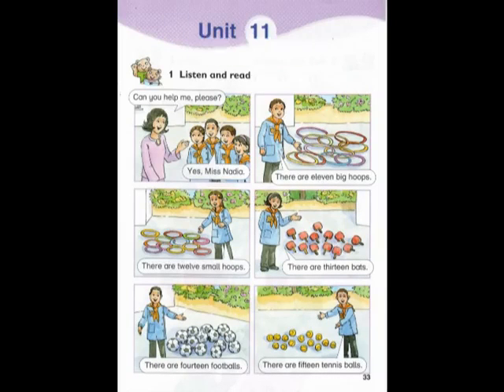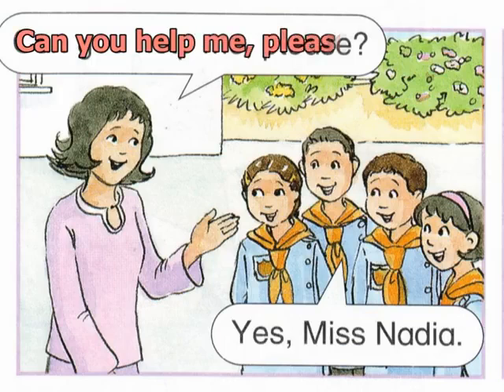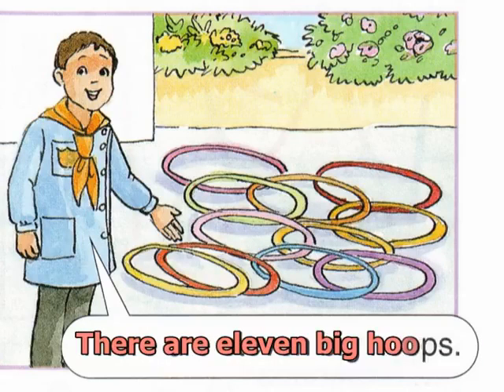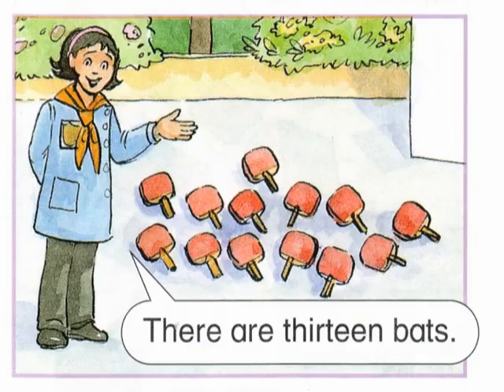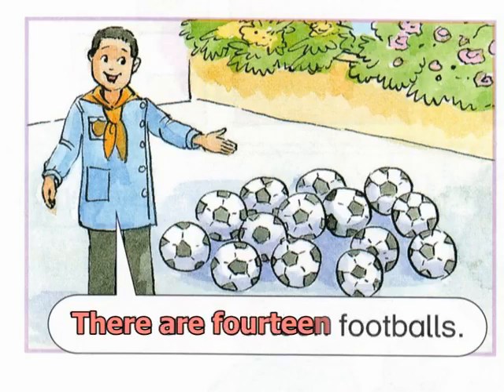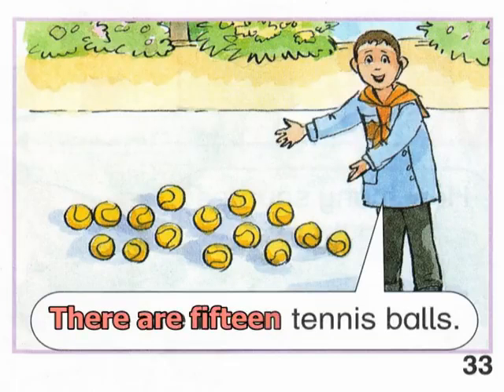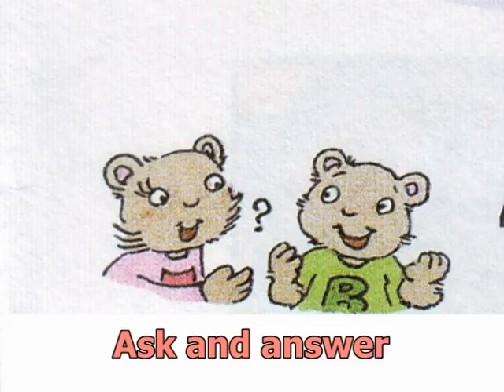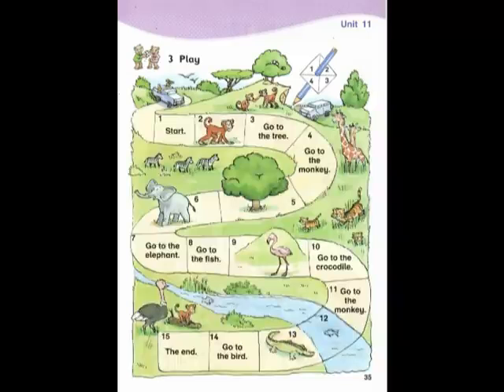English 2 Unit 11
الدرس 11

In this Unit the kid learns how new words such as "hoop",  "square", "triangle", etc. along with adjectives and opposites.

يتعلّم الطفل في هذا الدرس كلمات جديدة مثل: حلقة، مربع، مثلث..الخ. إضافة إلى صفات وعكوس.